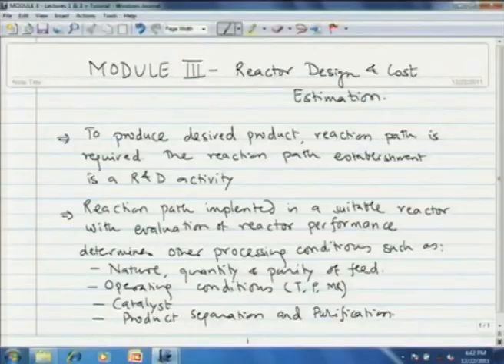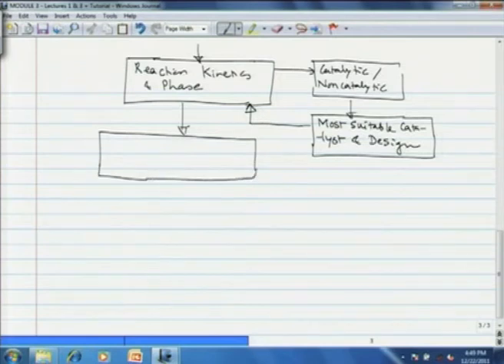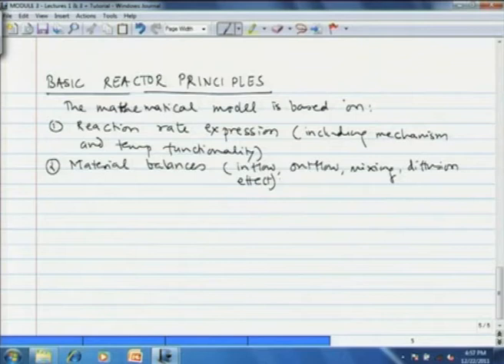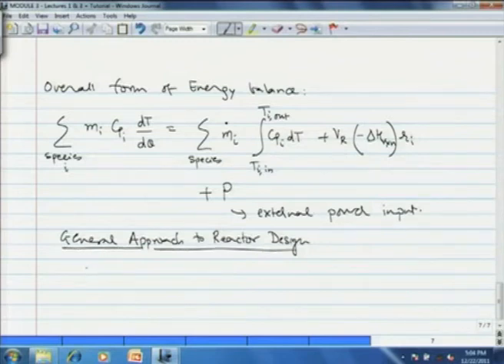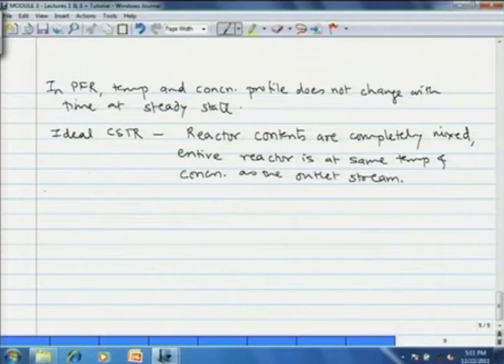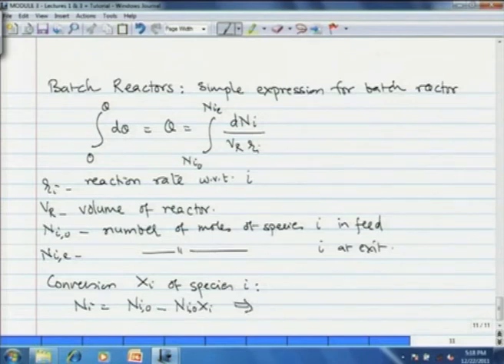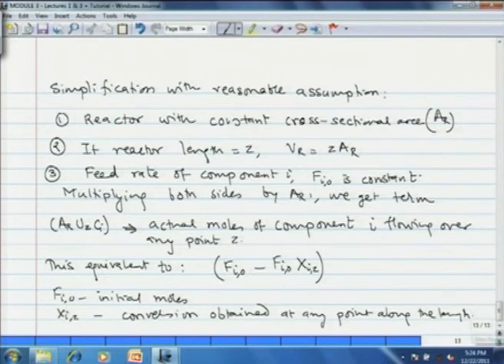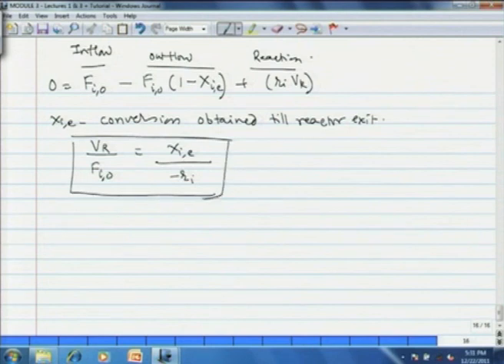Algorithm and Basic Principles of Reactor Design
Subject :Chemical Engineering
Course  :Process decision Design andProject Economics